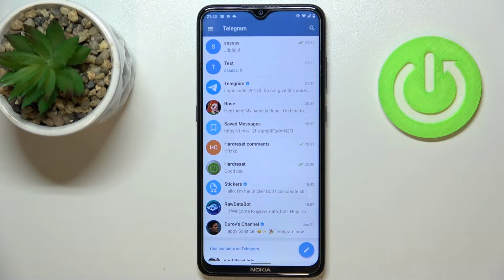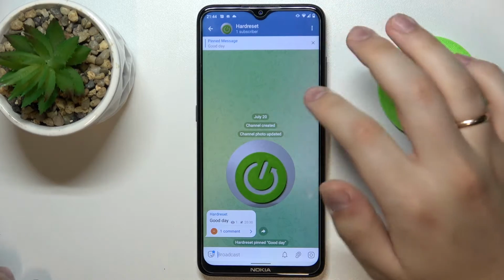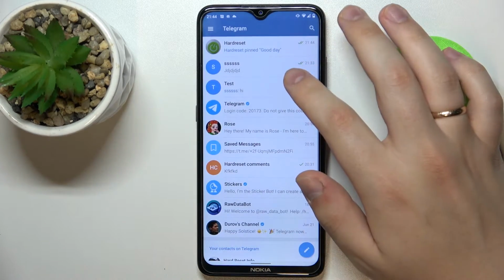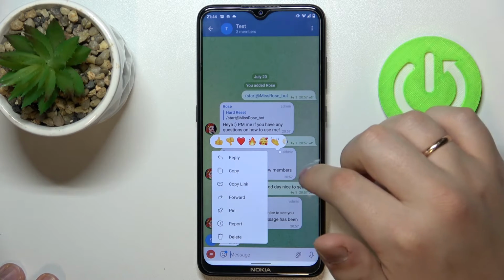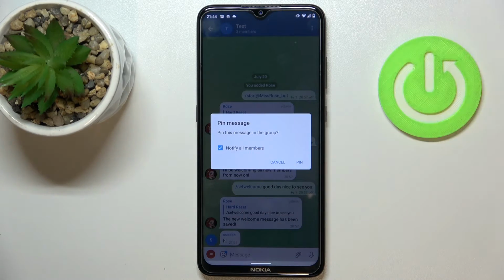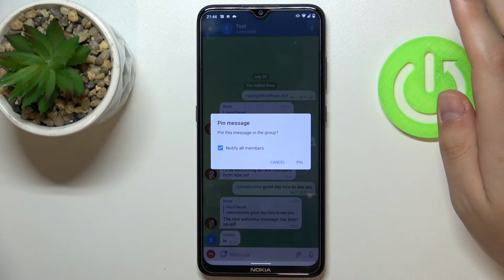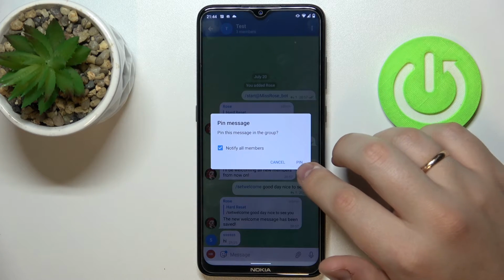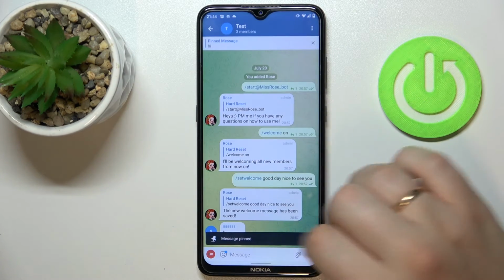How to Pin the Message on Telegram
In today's fairly simple and short video tutorial our expert is going to show what steps you need to take in order to pin a message inside a Telegram group chat or even a public or private channel. Thereby, we are humbly encouraging you to watch this video. Please enjoy!

How to pin the chat message on Telegram? How to pin the message in the Telegram group chat? How to manage Telegram group chat messages?